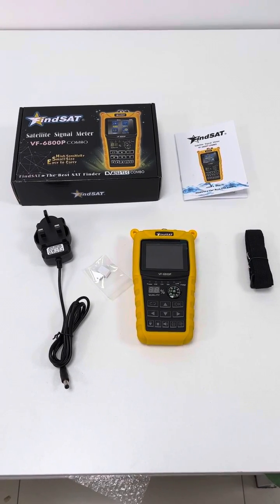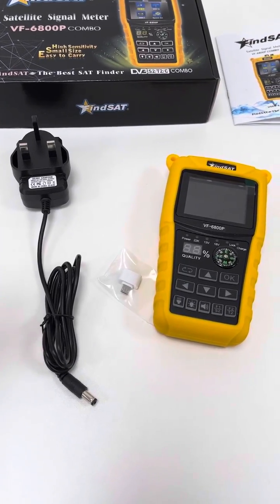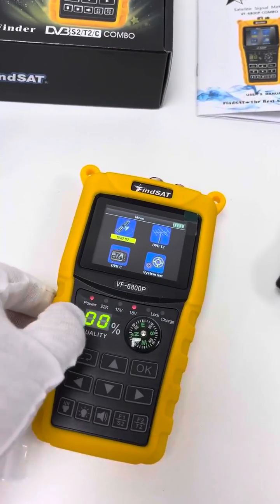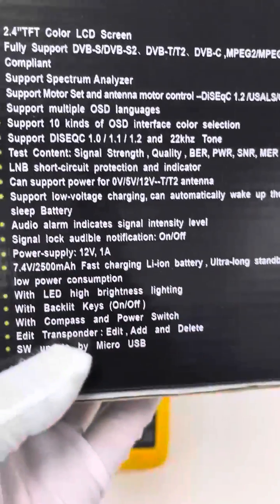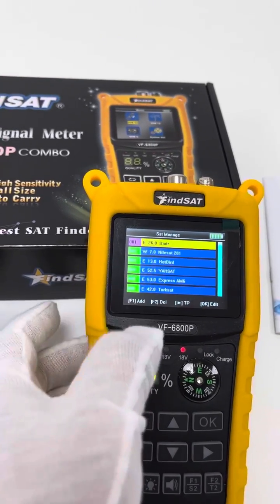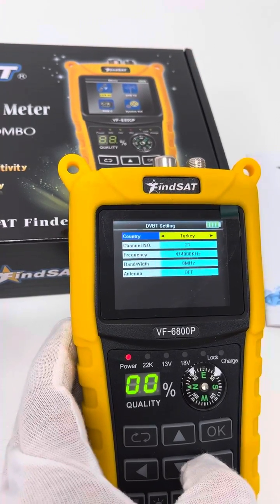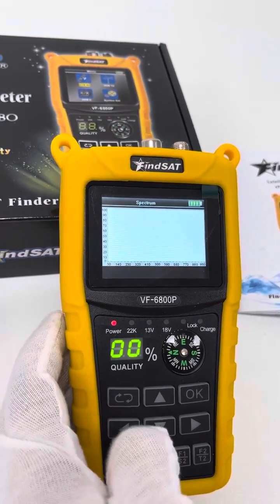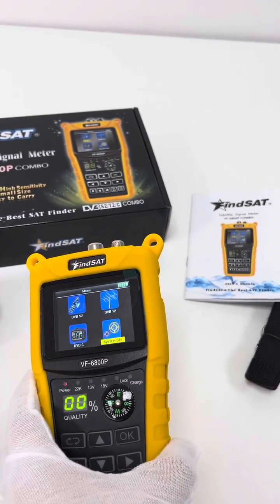FindSAT VF-6800P Satellite Finder DVB-S2/T-C MPEG4 Sat Finder Meter with Compass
This is an economic combo meter, FindSAT VF-6800P Satellite Finder DVB-S2/T-C MPEG4 Sat Finder Meter with Compass. .

FindSAT VF-6800P Satellite Finder DVB-S2/T-C MPEG4 Sat Finder Meter 2.4 Inch LCD HD Digital Satellite Finder For TV Receiver, with Flashlight Compass
Specification:

1.2.4*TFT Color LCD Screen

2.Fully Support DVB-S/DVB-S2,DVB-T/T2,DVB-C/C2,MPEG2/MPEG4 Compliant

3.Support Spectrum Funcion

4.Support Motor set and support antenna motor control

5.OSD languages:English,Arabic,Polski,Russian,Spanish,Portuguese

6.Support 10 kinds of OSD interface color selection

7.Support DISEQC1.0/1.1/1.2,0/22khz tone

8.Test Content;signal strength .Quality.BER,PWR.SNR.MER.ETC

9.LNB short-circuit protection and indicator

10.Support low -voltage charging can automatically wake up the sleep battery

11.Audio alarm indicates signal intensity level

12.Signal lock audible notification;On/off

13.Power-supply: OUTPUT :DC12V/1A, INTUPT :100-240VAC 50/60Hz

14.Car charger

15.7.4V/2000mah Fast charging LI-ion battery.Ultra-long standby.low power consumption

16.With LED high brightness lighting

17.With Backlit keys(On/Off)

18.With compass and power switch

19.Edit Transponder:Edit,Add and Delete

20.Sw update by Micro USB

Packing includes:

1 x FindSAT VF-6800P Satellite Finder

1 x silicone case

1 x USB upgrade cable

1 x AC adapter (US/EU/UK/AU Plug)